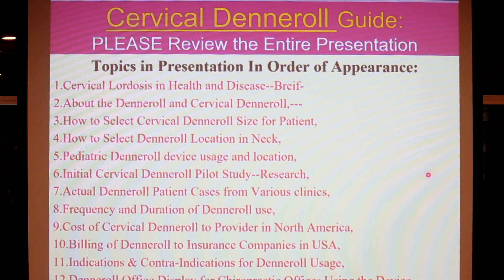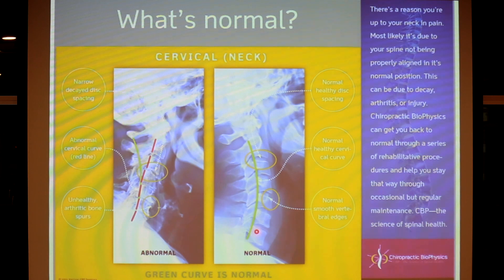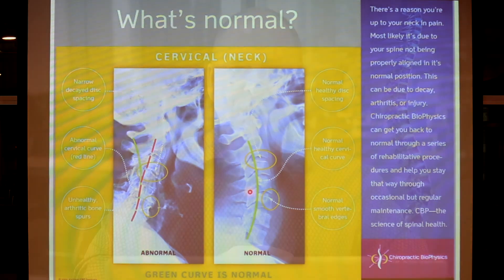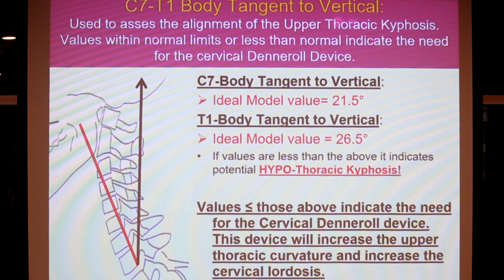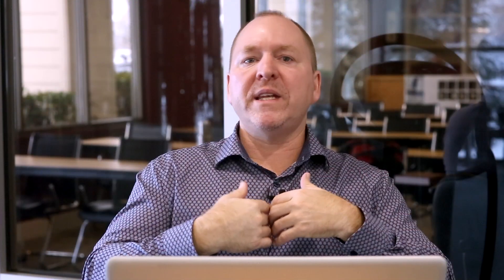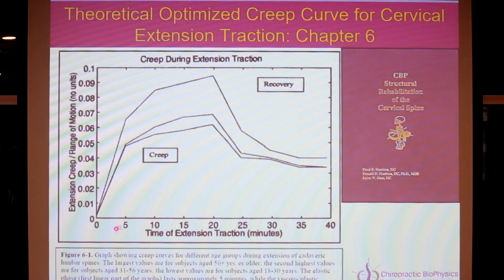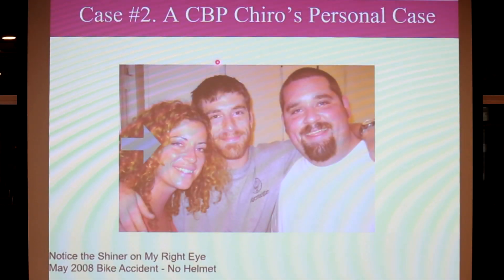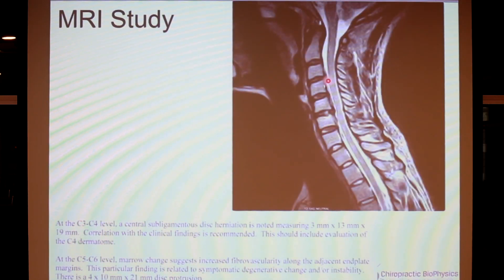Cervical Denneroll Short